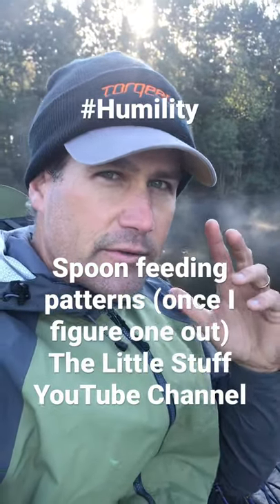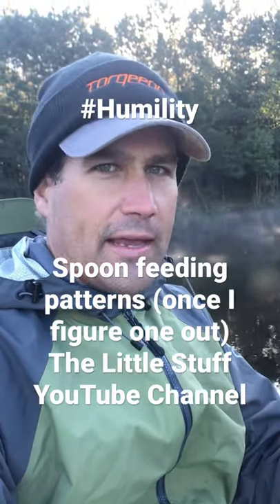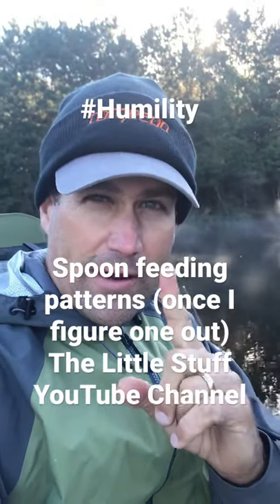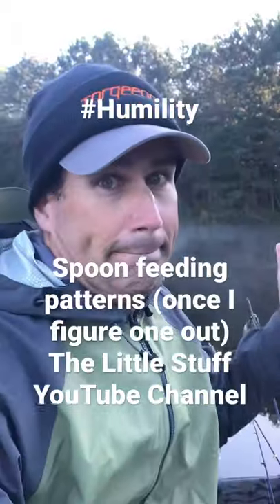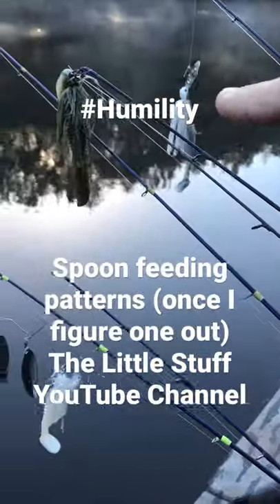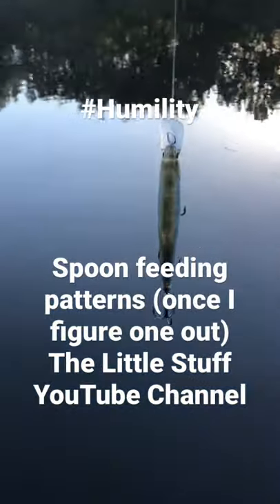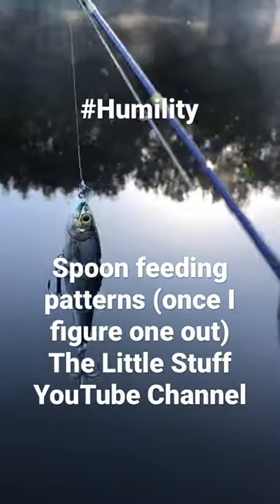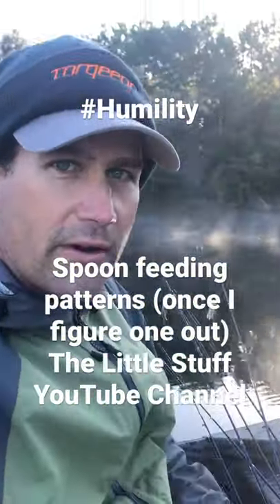Searching for a pattern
16 days on the road included some offshore fishing, chasing kayak anglers through a Texas swamp, fun with chainsaws and kayaks and some electric only Jon boat fishing in Georgia. It covered over 3,000 miles per the Concur App.